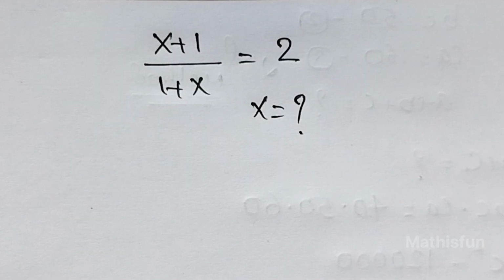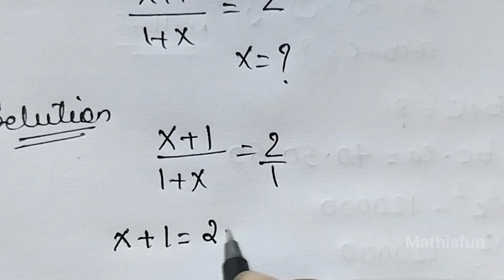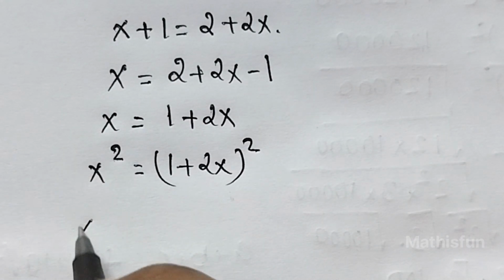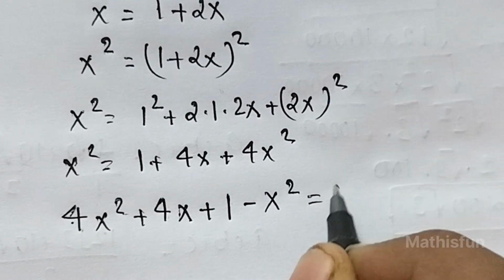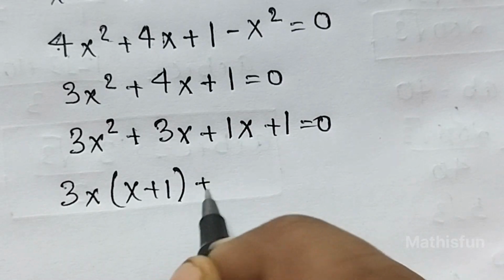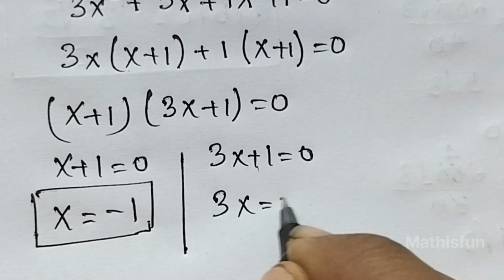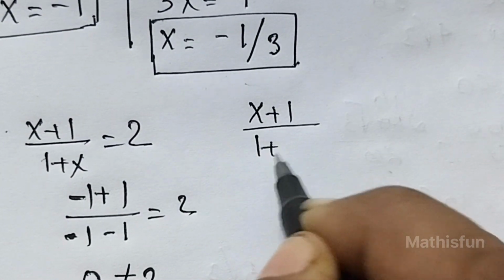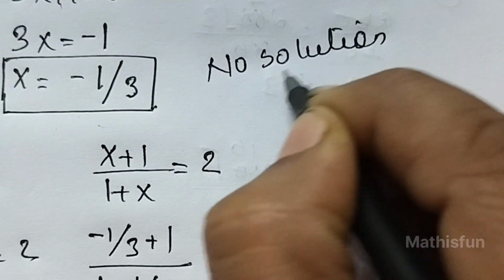Germany | Can you Solve this?? | Math Olympiad | No Solution Problem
Hey My Wonderful YouTube Family❤️
Sending you positive vibes🥰